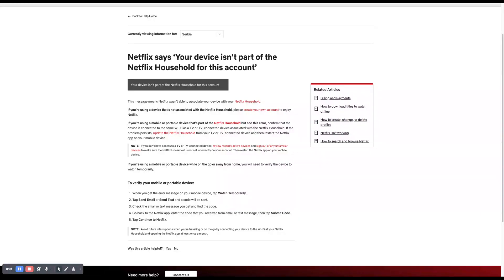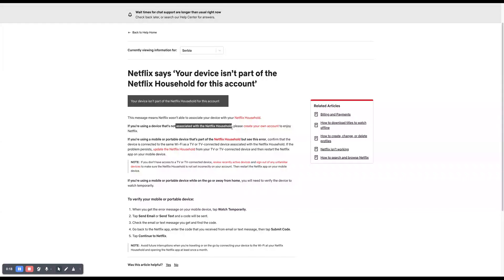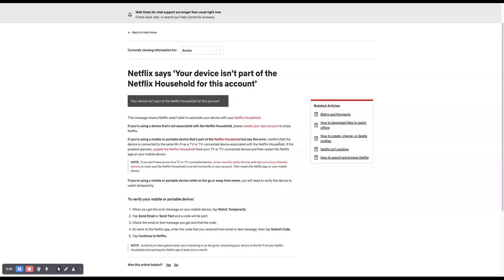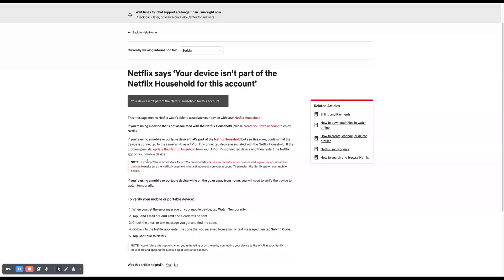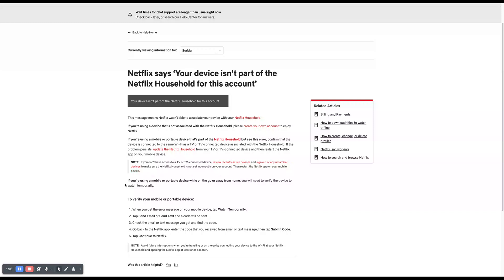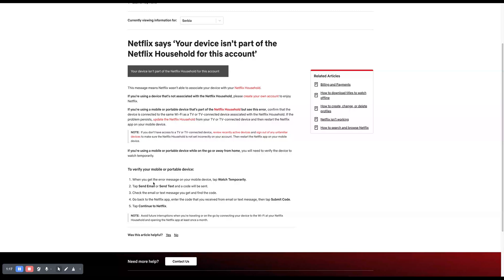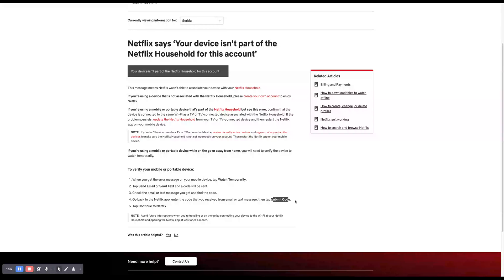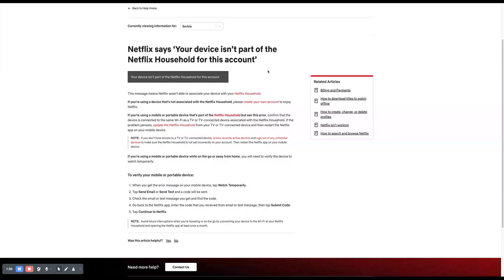Your Device Isn't Part Of The Netflix Household For This Account - FIX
In this video I will guide you how to fix your device isnt part of the netflix household for this account. (netflix household problem fix)